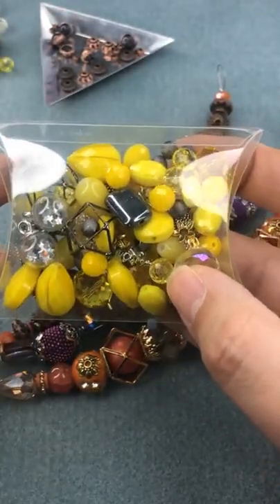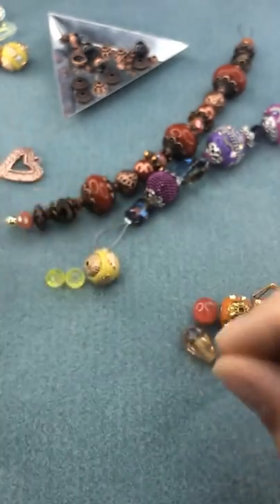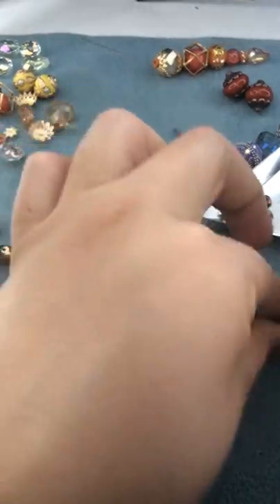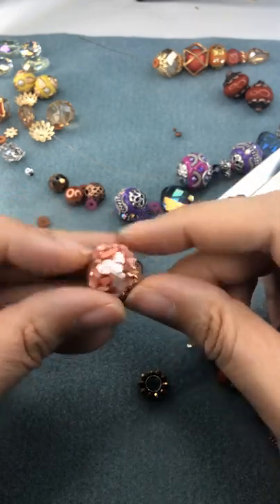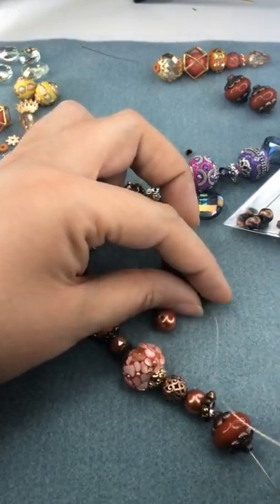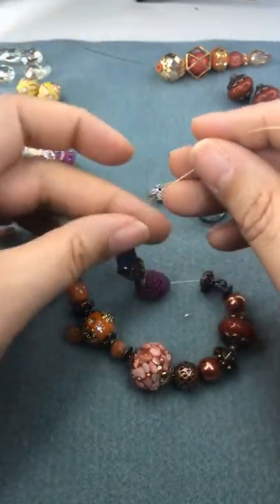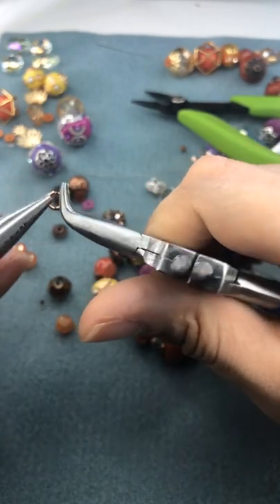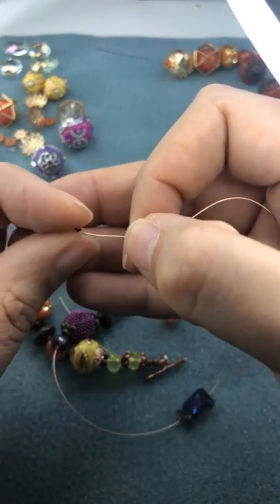Arizona Sunset Bracelet & Earrings with Brittany Chavers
We're getting inspired with Pantone! This week Brittany Chavers is showing us how to create a beautiful bracelet and earring duo using beads from the Pantone Duo collection. For this tutorial we will be using beads that remind us of the beautiful Arizona sunset. Check out the tutorial below to learn how this piece comes together from theory to design to final piece with Brittany Chavers.